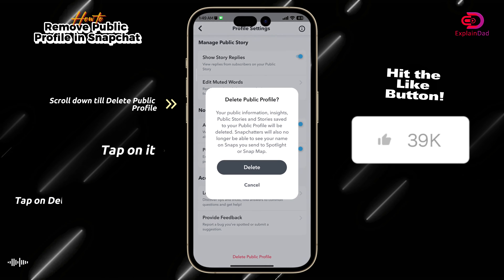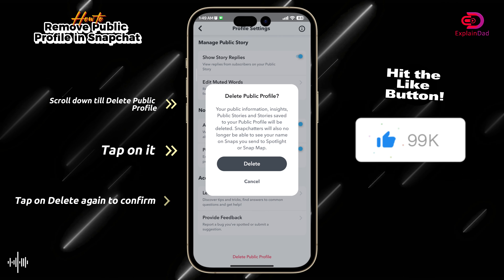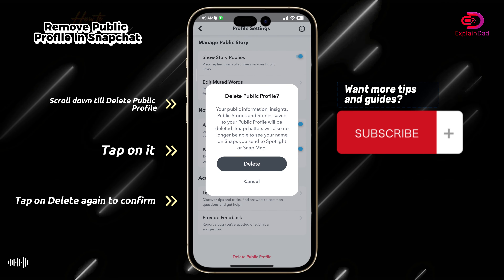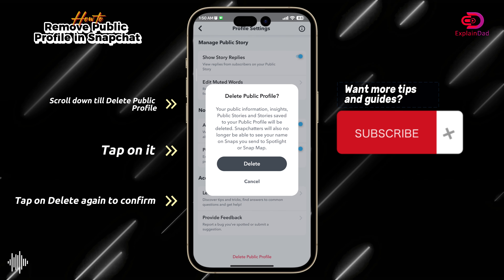How To Remove Public Profile On SnapChat - Complete Guide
In this video, we'll provide a complete guide on how to remove your public profile on Snapchat, the popular social media platform. Learn the step-by-step process to delete your public profile, ensuring your privacy and control over your Snapchat presence. Follow our tutorial to enhance your Snapchat experience and boost your content creation journey on YouTube! 🌟